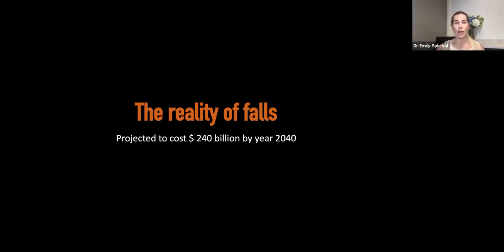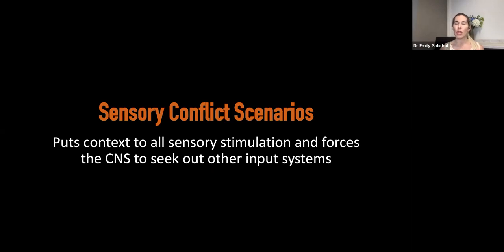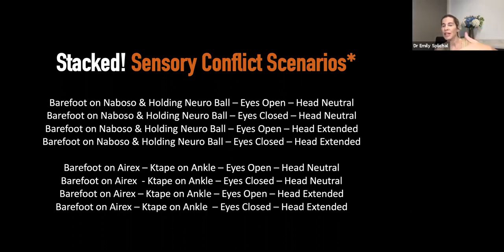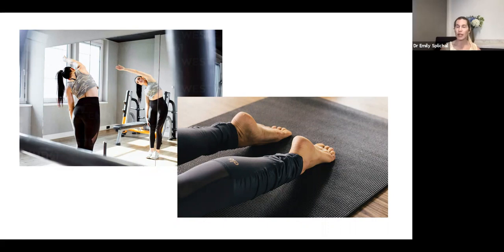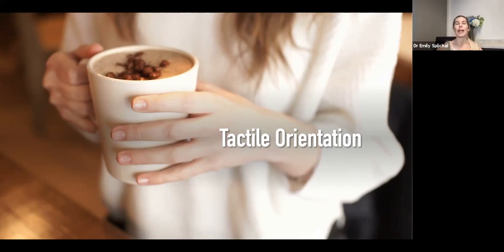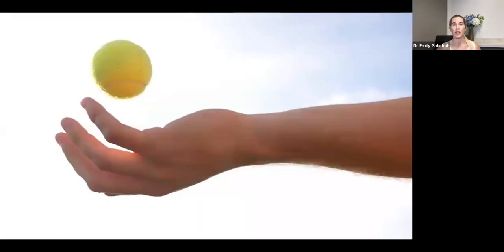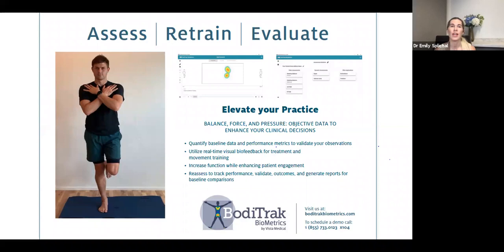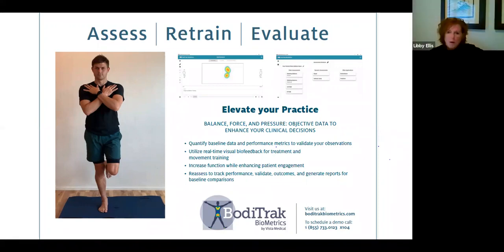Multi Sensory Integration & Fall Reduction Programming with Dr Emily Splichal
The seemingly simple task of balancing on one leg or walking across the room is actually a complex, integrated, multi-sensory experience with stimulation coming from the eyes, ears, joints, and plantar foot.

Join Naboso founder Dr Splichal as she explores the latest research on how sensory processing is actually heightened when more than one sensory input system is stimulated. Learn how this multi-sensory stimulation, aka sensory stacking, can enhance sensory processing for movement optimization.

Topics include:
- sensory conflict
- sensory stacking
- sensory remapping